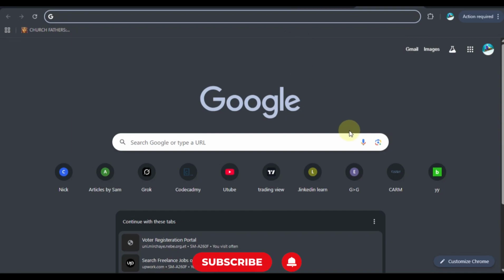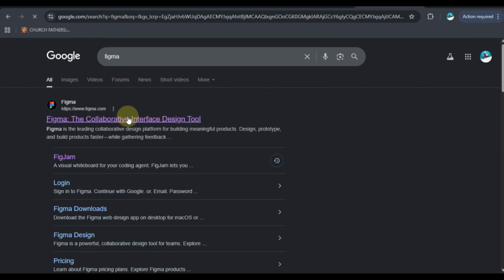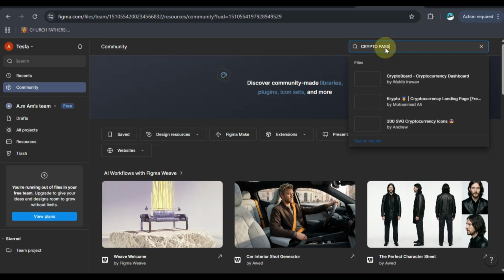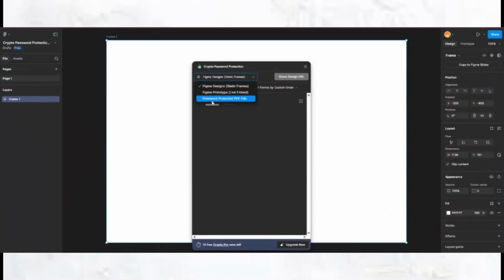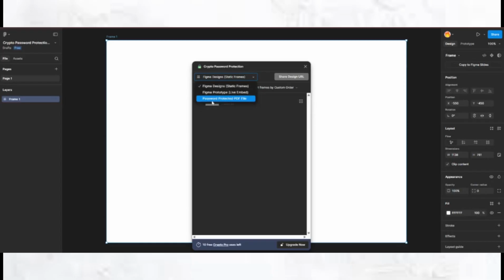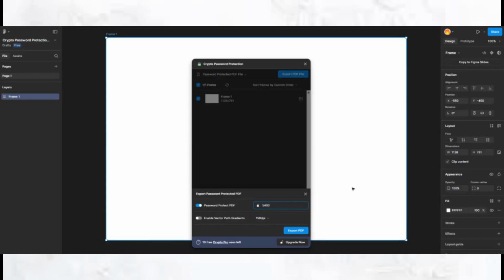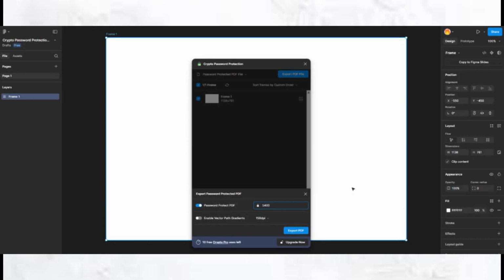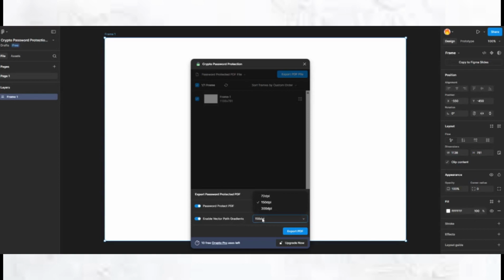How To Password Protect Files & Prototypes In Figma [FULL GUIDE]